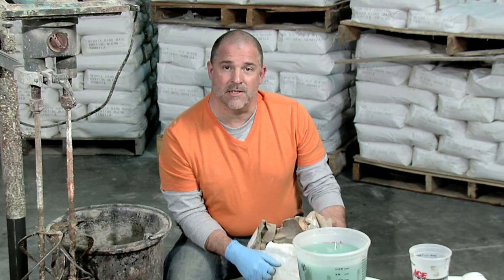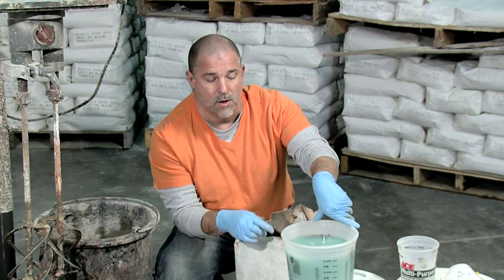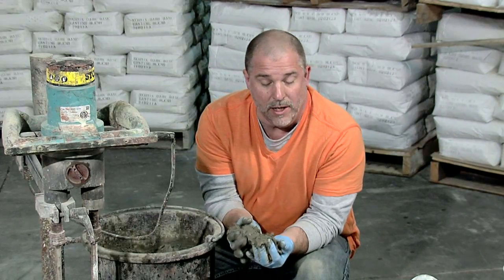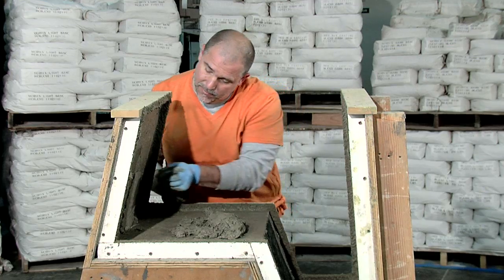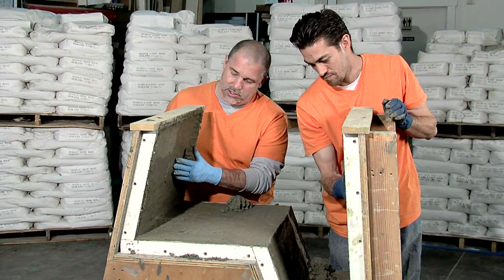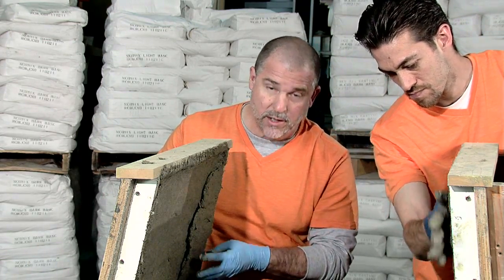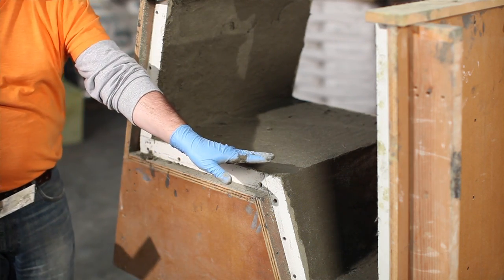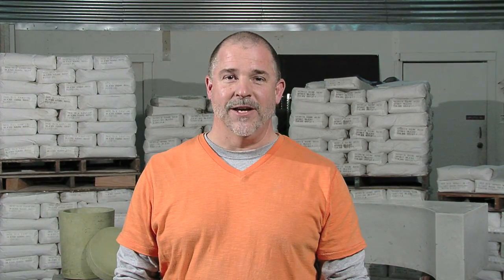Greenbrae Chair Mixing and Casting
Watch how the Greenbrae chair from CHENG Concrete is cast using a two-part process. A thin casting blend is applied using a spray gun, while a thick backing blend is applied by hand. First, the backing blend is mixed using a hand mixer on a stand. Next, the backing blend is applied in thin layers over the casting blend, which has set for 15-20 minutes, until the chair is built up to a 1-inch thickness. Finally, the surface is smoothed out with a trowel